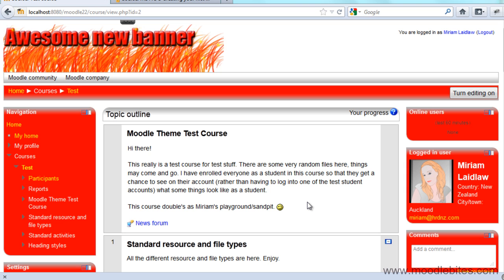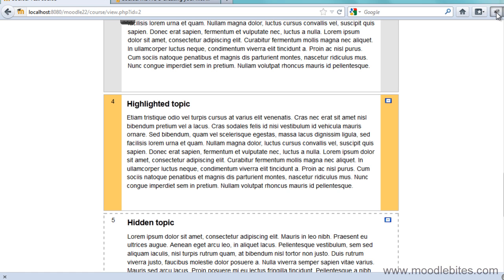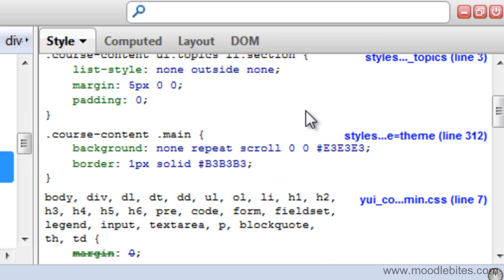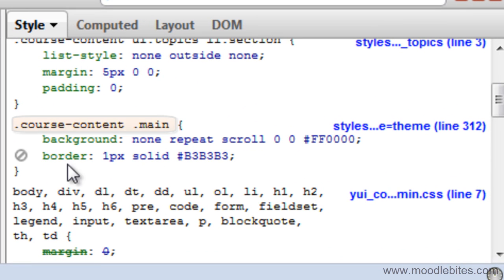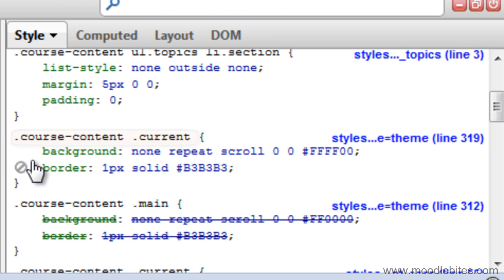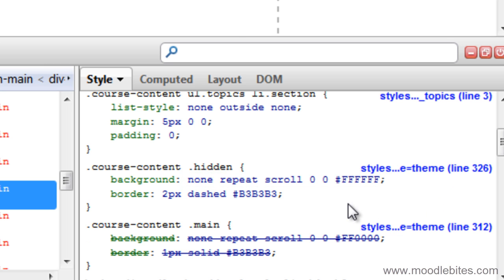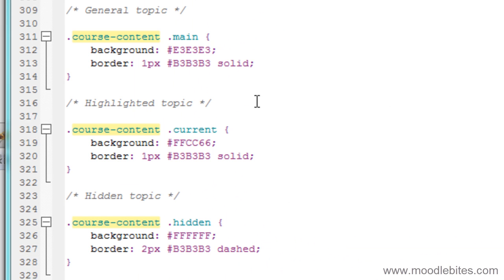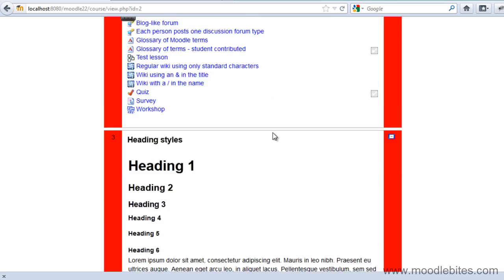MoodleBites for Theme Designers - Course topic boxes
This video shows you how to change the course topic box colours in your Moodle 2 theme.